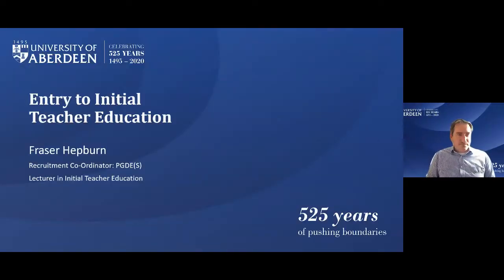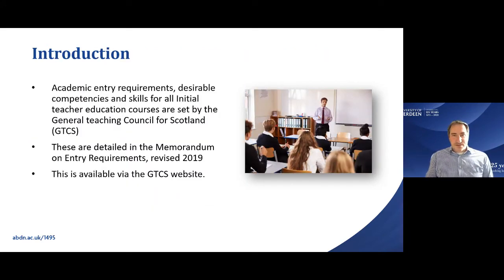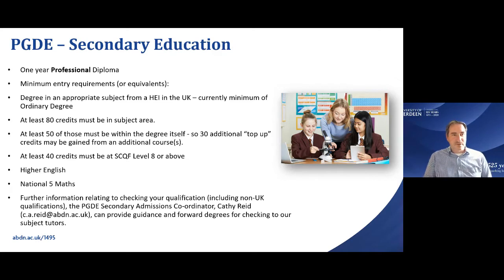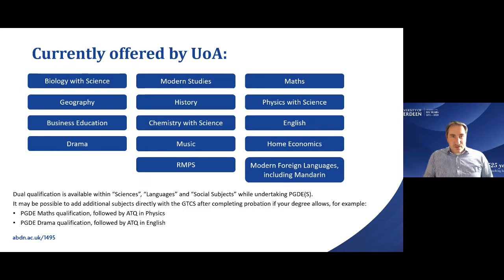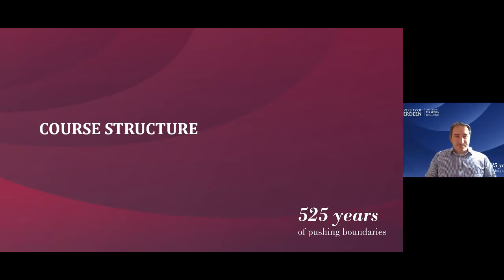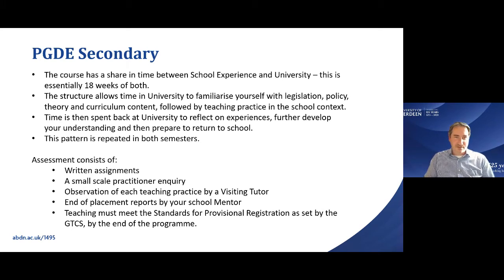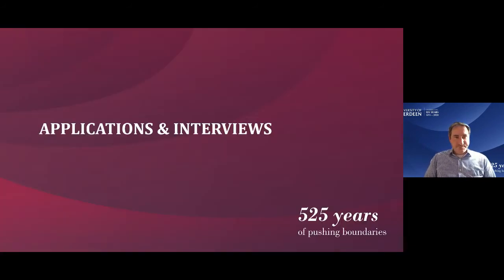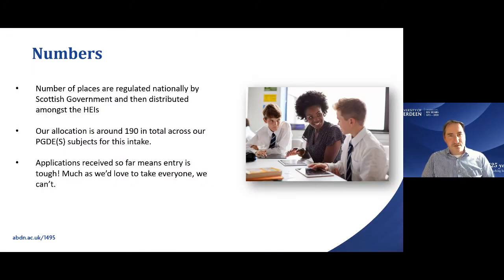PGDE Secondary | Information Session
Our expert Fraser Hepburn delivers a seminar on the requirements of studying a PGDE in Secondary, with a focus on STEM Subjects.